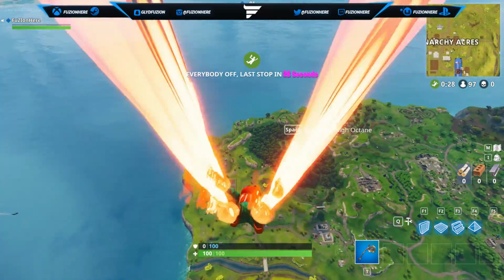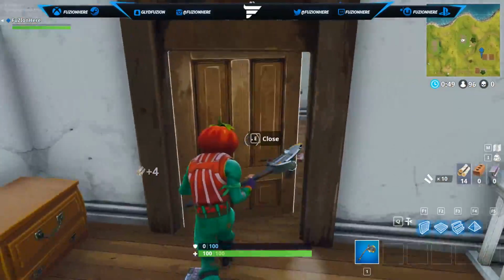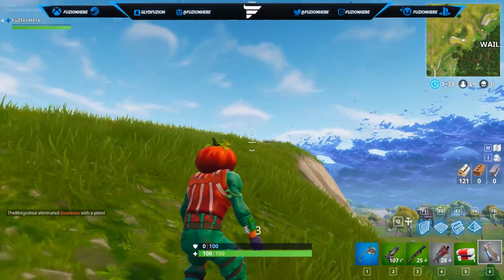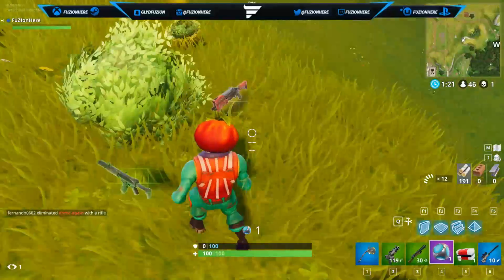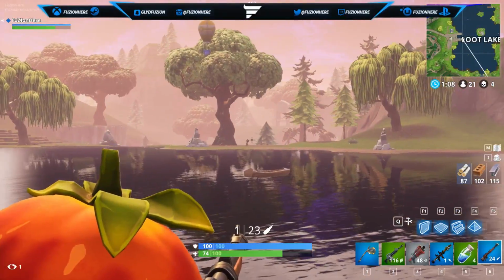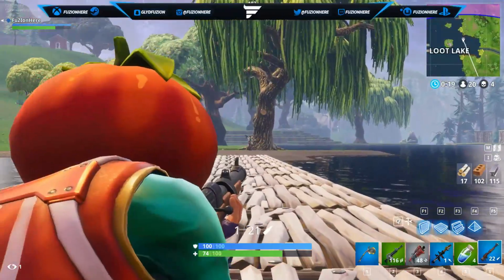FINDING THE RAREST THING IN FORTNITE - Fortnite: Battle Royale #5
Welcome to Fortnite Episode 5! Today we play 2 AMAZING games of Fortnite as well as I SHOW YOU an absolutely incredible clip of FINDING 2 LLAMAS NEXT TO EACH OTHER!

Donating supports the channel as well gives you instant YouTube Stream Mod, A follow on Any Social Media, Also friend request on Steam, Xbox, PlayStation, Or uPlay. Thank you to anyone who donates!

2018 FuZIonHere YouTube.